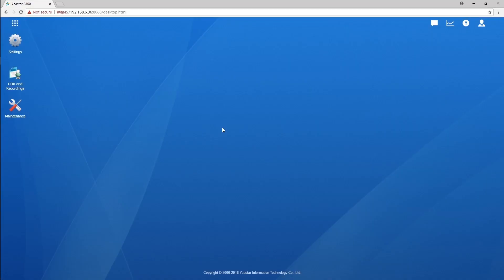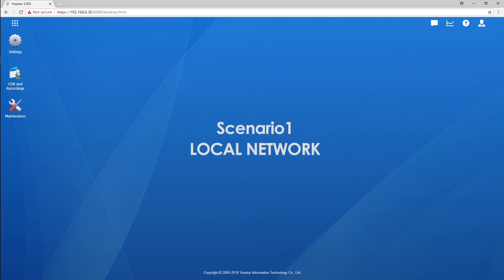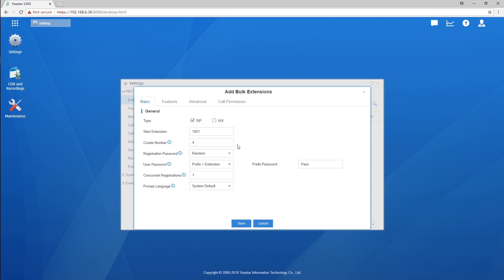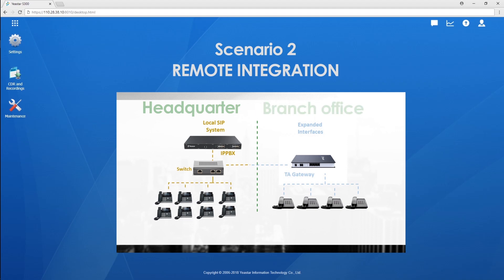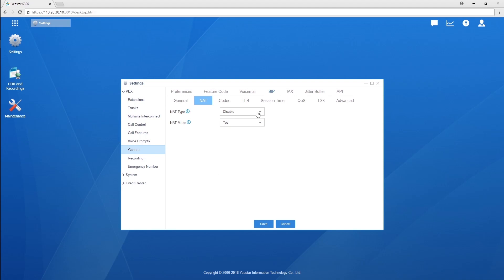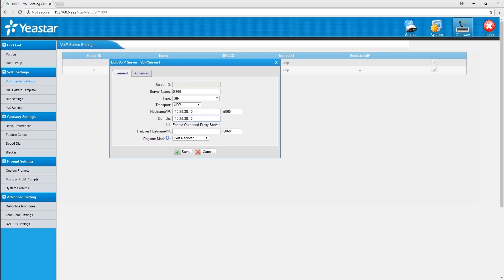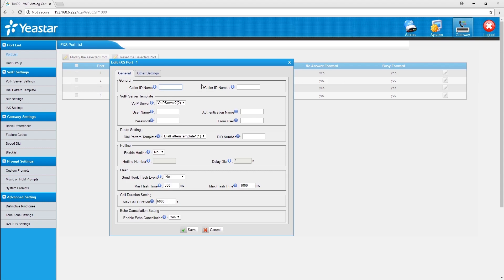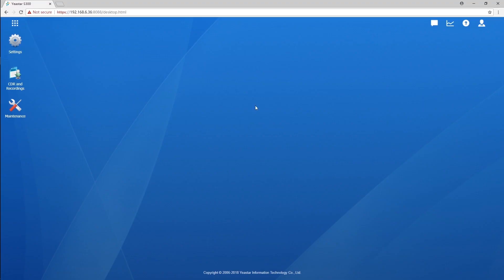Tech Talk: How to Integrate Yeastar S-Series VoIP PBX with TA FXS VoIP Gateway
Integrating TA Series FXS VoIP Gateway with your S-Series PBX, you can add more analog extensions and connect a fax machine to your PBX. Watch the video to learn how.